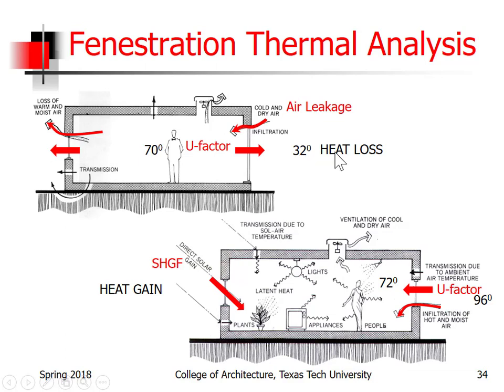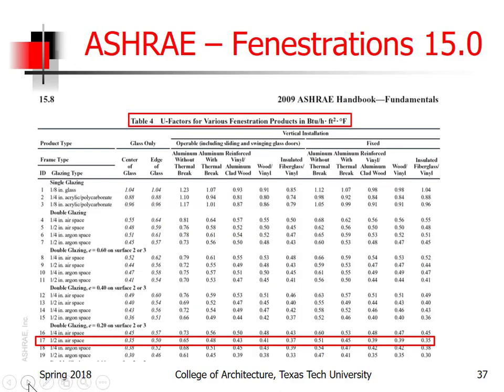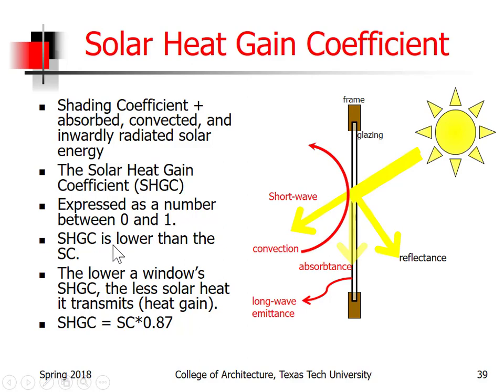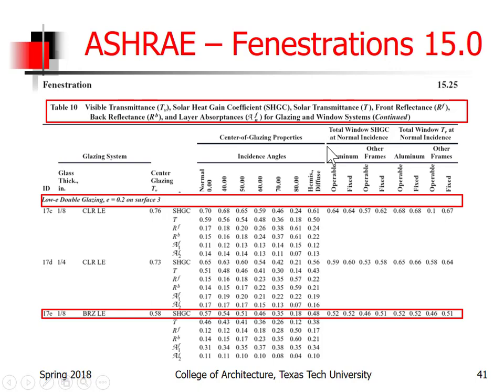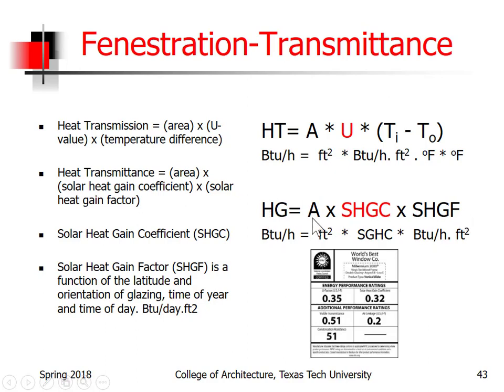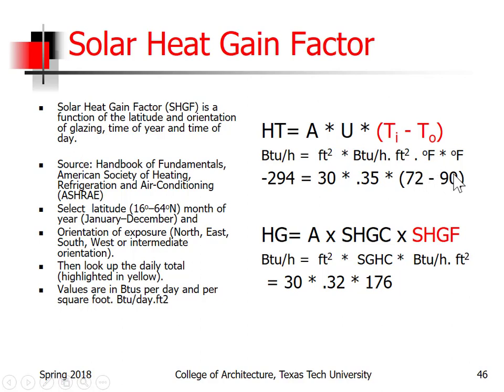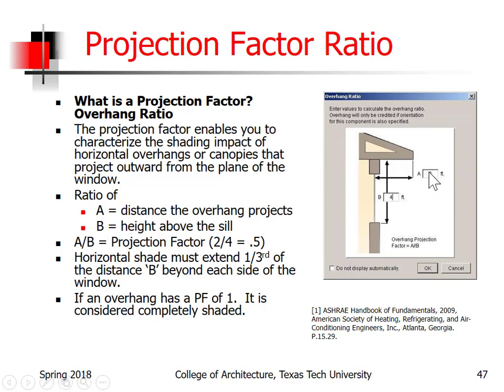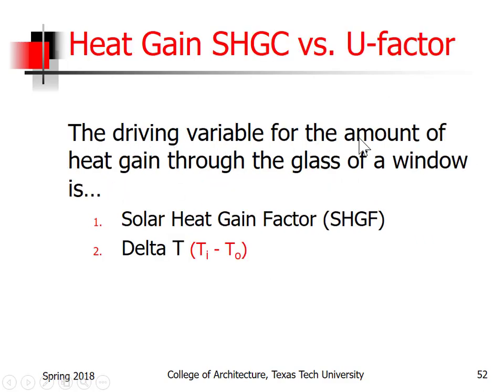2355_SP19_L05_ThermalAnalysis_Fenestrations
The lecture covers the heat transfer through fenestrations, which includes glass doors, windows and storefronts.